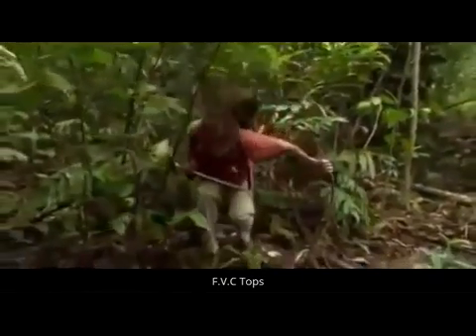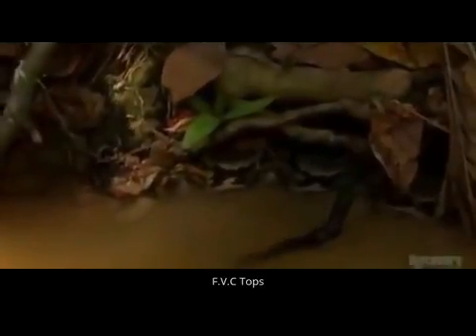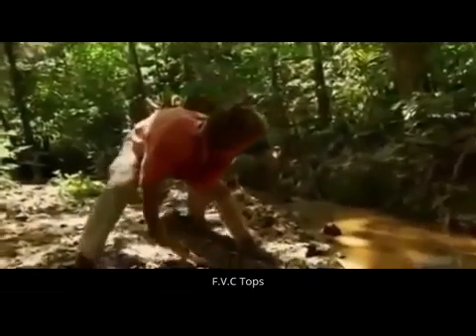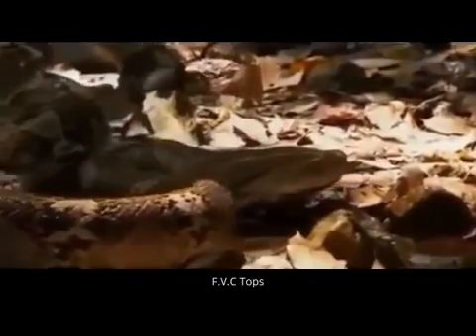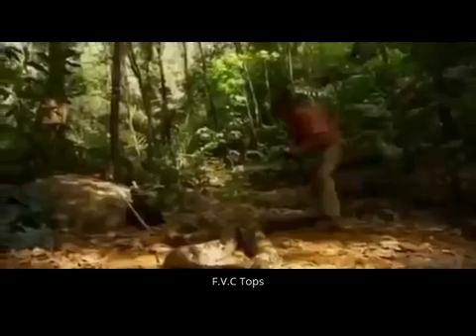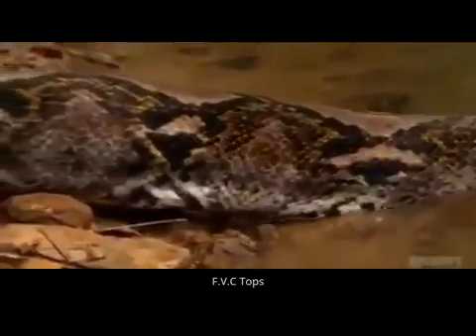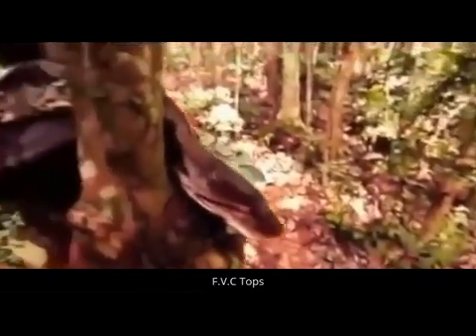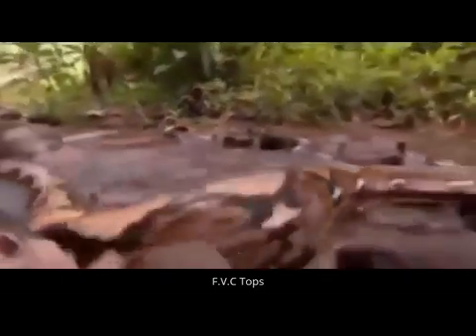Biggest Anaconda And Python Found On Earth Most Amazing Wild Animal Attacks